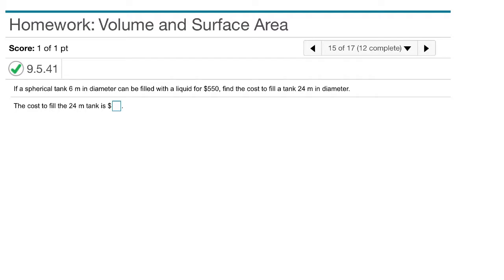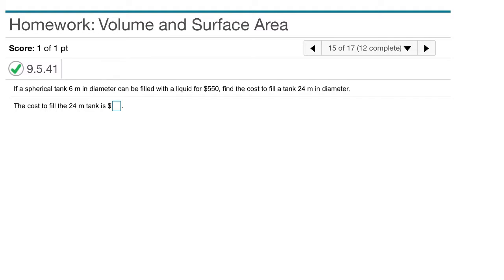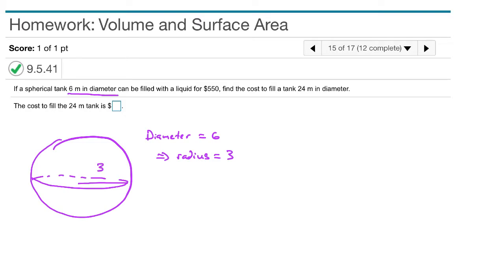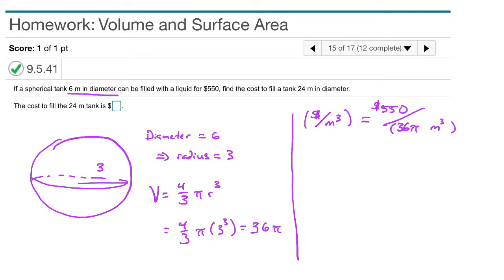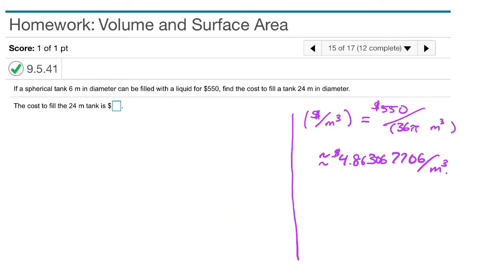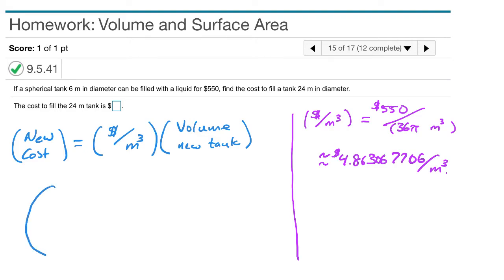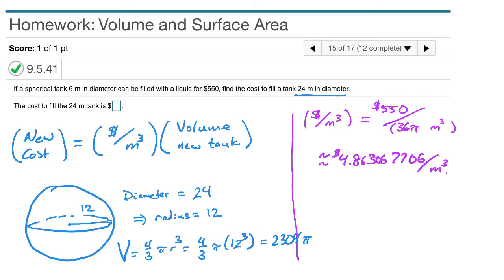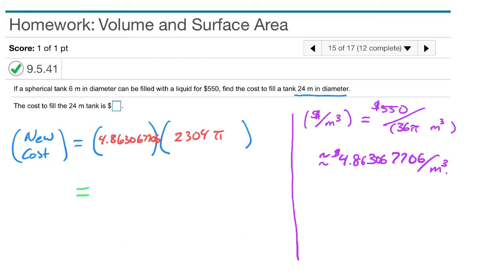Volume and Surface Area - Example 1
A problem involving cost of filling a spherical rank.